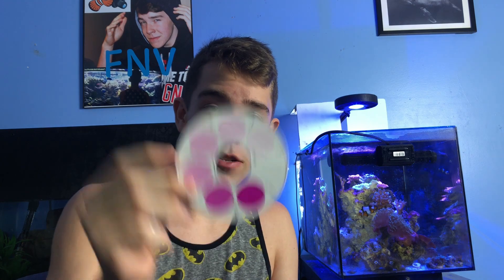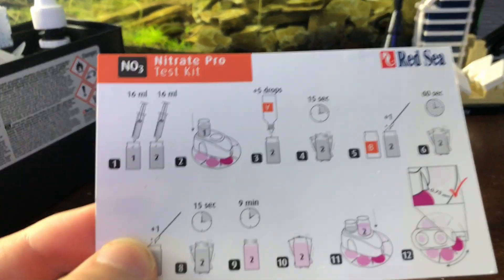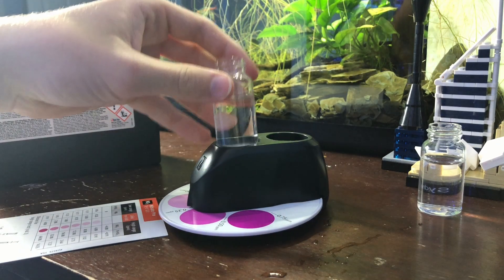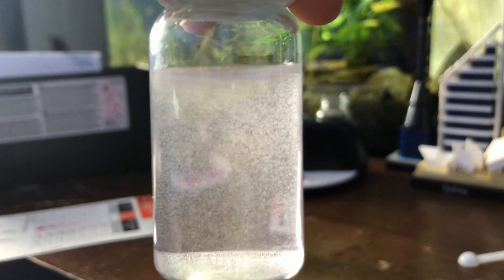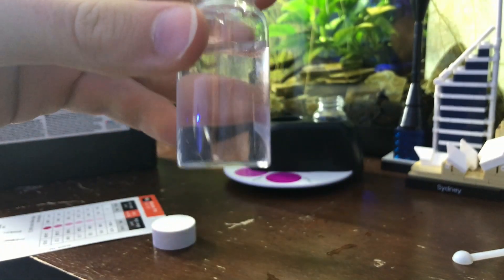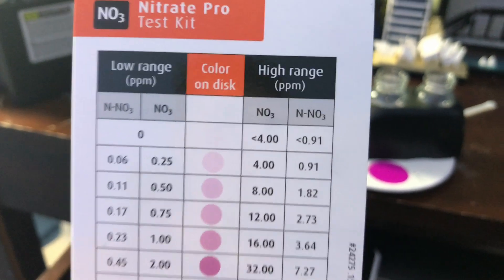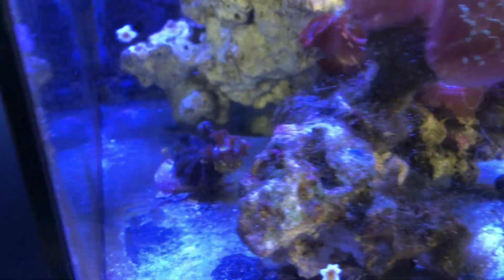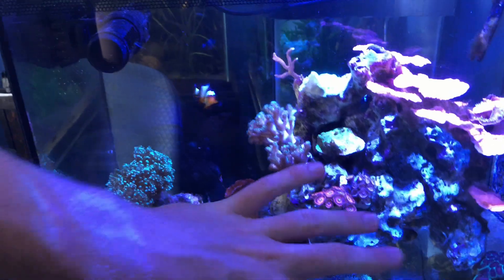How To: Test for Nitrates in Your Aquarium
Hey everyone! In today's video I show you how to use a Red Sea Nitrate Pro test kit to find the nitrate levels in your reef tank! I hope you enjoy the video!

Buying from them supports my channel AND a family owned LFS!